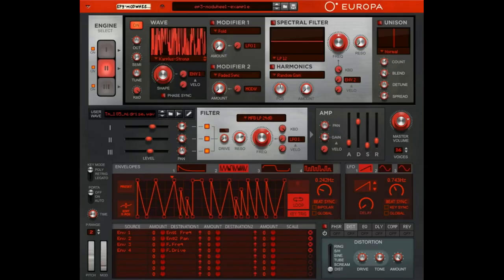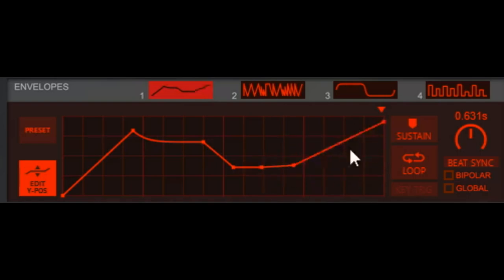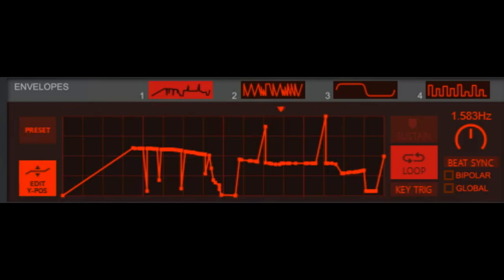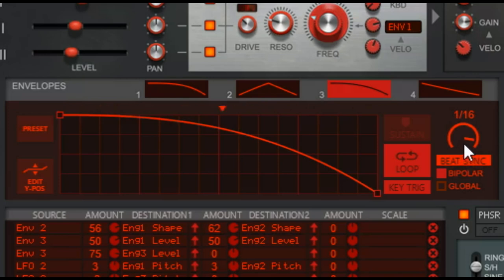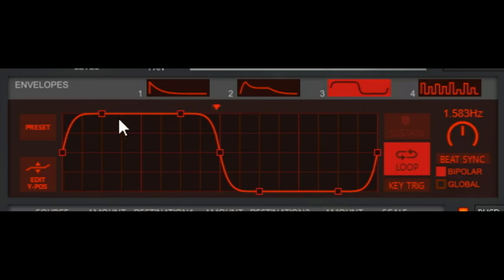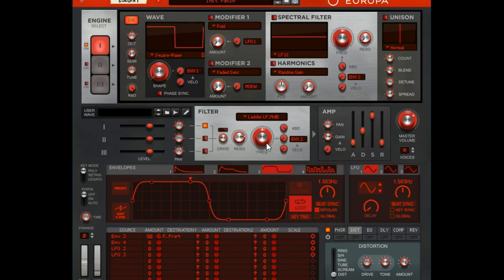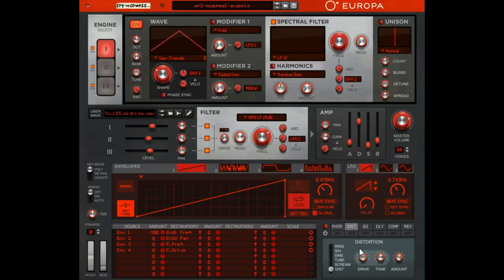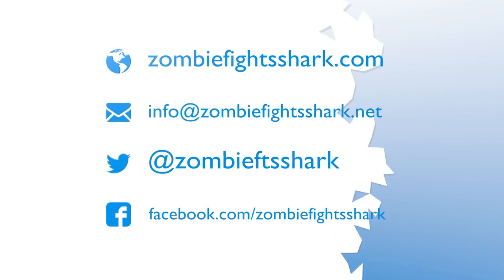EUROPA SHAPESHIFTING SYNTHESIZER - COMPLETE WALKTHROUGH - EPISODE 4 - ENVELOPES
The Europa Shapeshifting Synthesizer is one of the most powerful synthesis devices released from Propellerheads, now Reason Studios.  In this series we examine each individual module of the synthesizer, attempting to understand what it does, how it works, and how it can benefit you and your music.

Each episode builds on the previous one, so it's recommended to watch the series in its entirety, rather than jumping from piece to piece.  If necessary, I'll create a supplemental episode addressing your concerns.

Episode four of the series brings us to the Envelopes module of Europa.  While a relatively simple part of the synthesizer, it contains a lot of power because each of the envelopes can be routed to many other parts of Europa.
We discuss a couple of simple demo patches and demonstrate what each button, key, and knob does.  Plus the bonus tip of Ctrl+click when changing the y-pos!

Zombie Fights Shark creates custom instruments for Reason, Kontakt, Ableton, FLStudio, and others, in addition to creating educational video content for musicians to understand how to get the most out of their software.